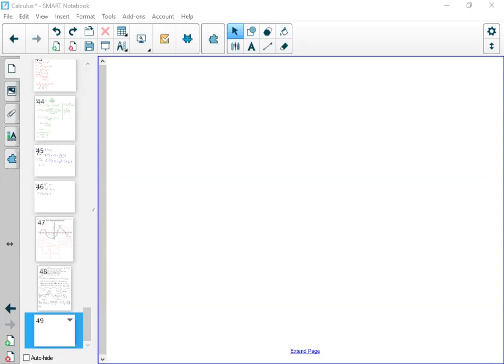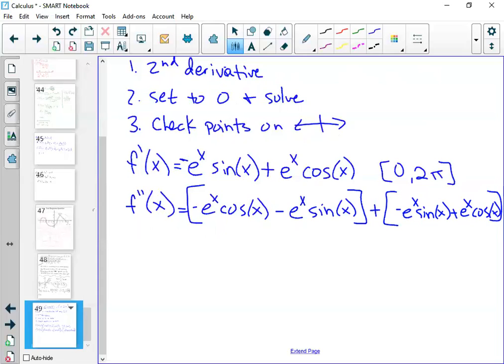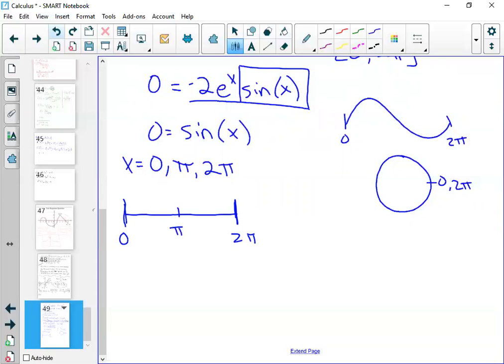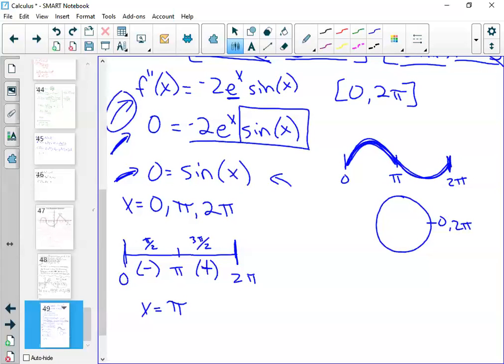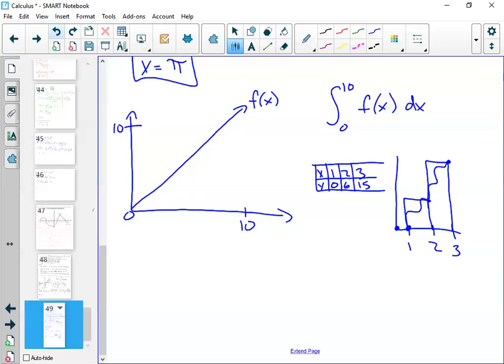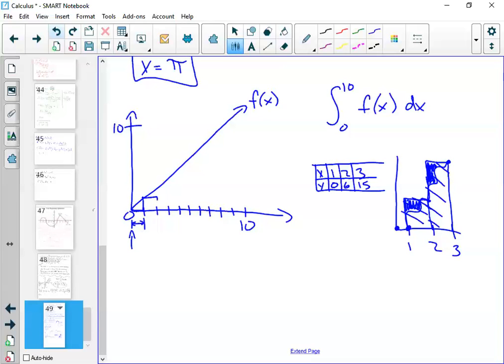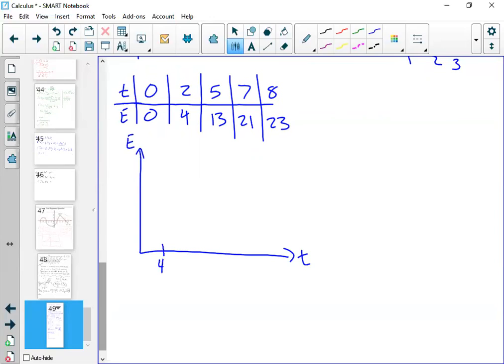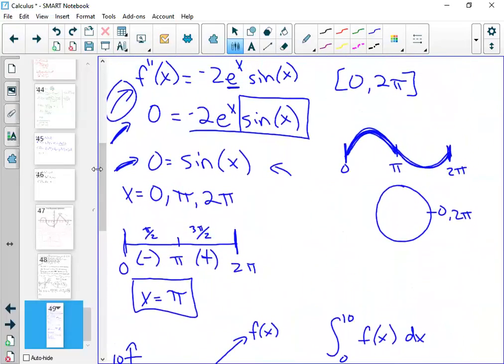5/5 Calculus Solution